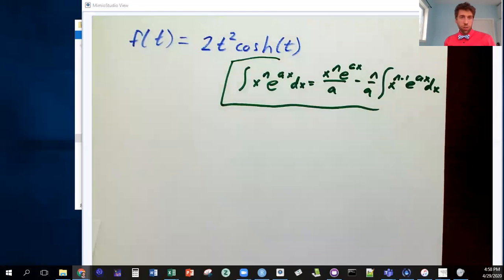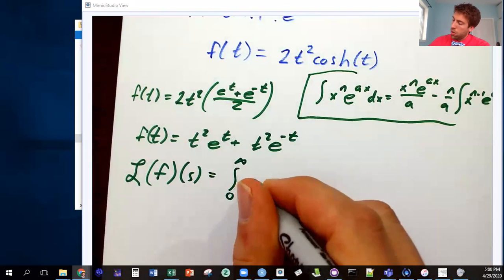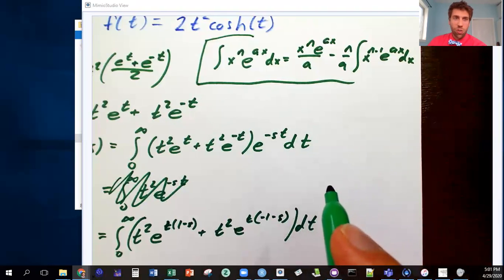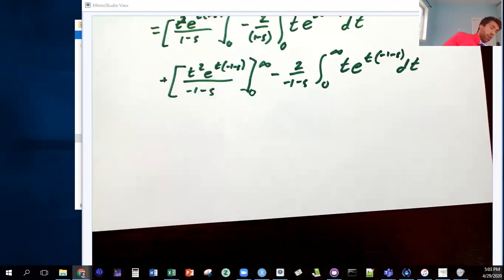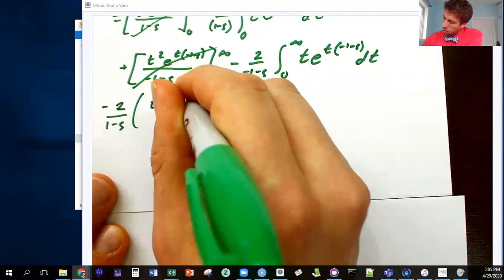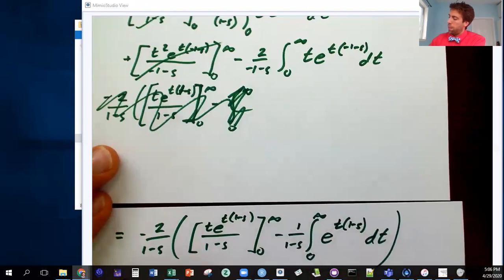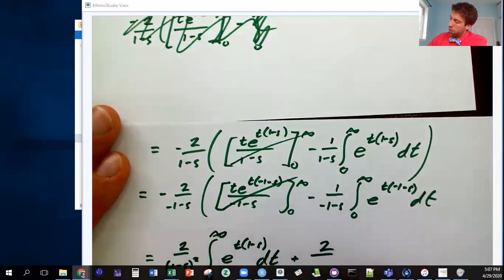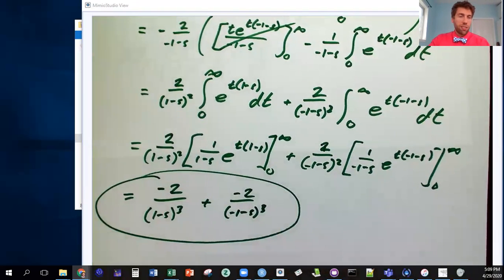Section 6.1 Activity 6.1.1.e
Differential Equations Section 6.1 Activity 6.1.1.e